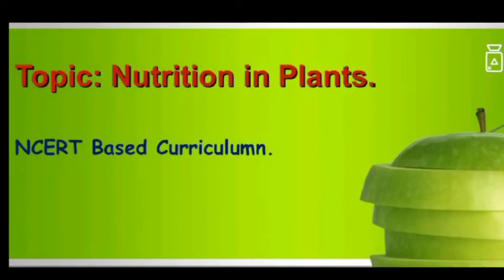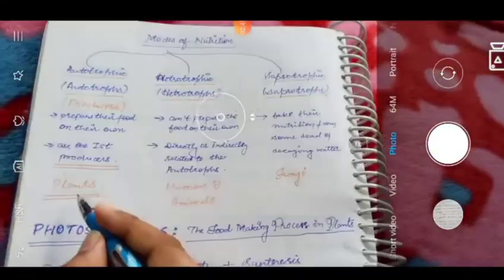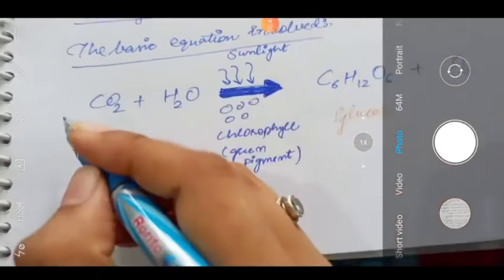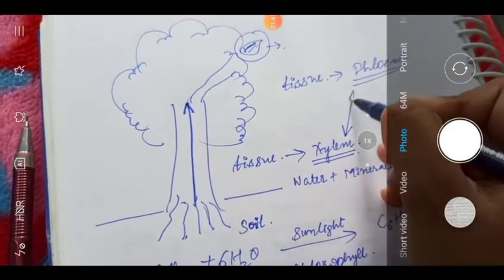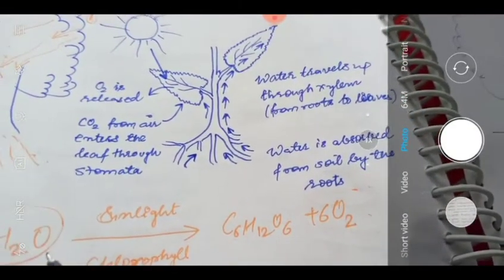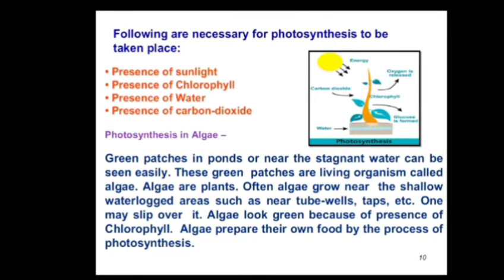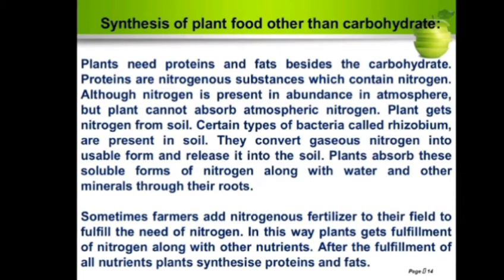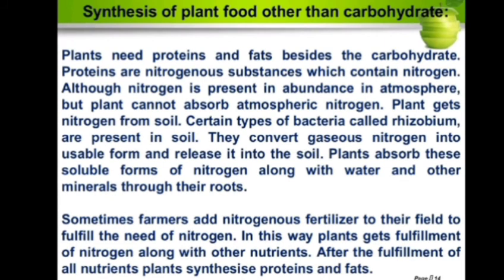Nutrition in Plants || Part 2 || Class VIIth || Chapter 1 || Science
Science Session for class VIIth
Continuing the very first chapter of the book
Chapter 1
Nutrition in Plants
Part 2

Have a gud day
Cheers  !!!